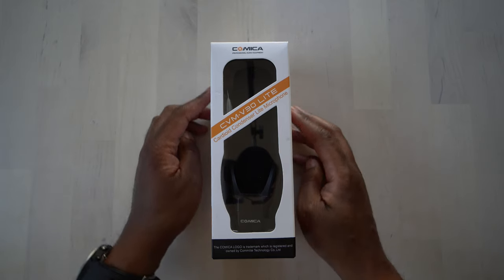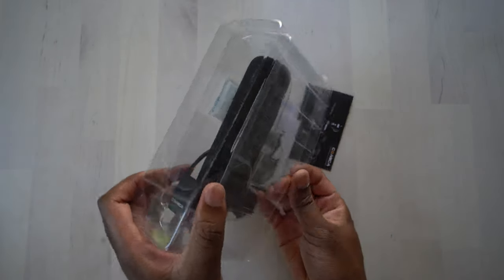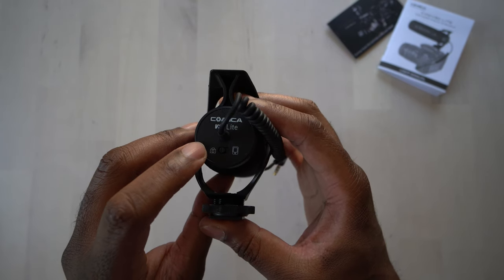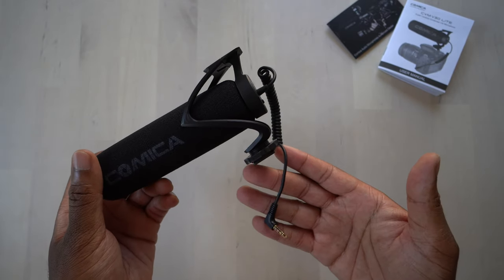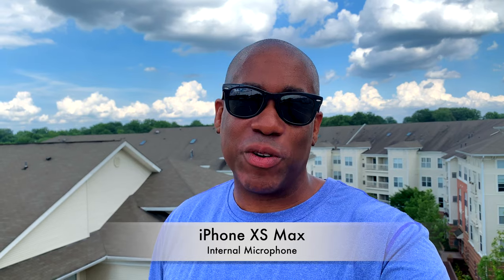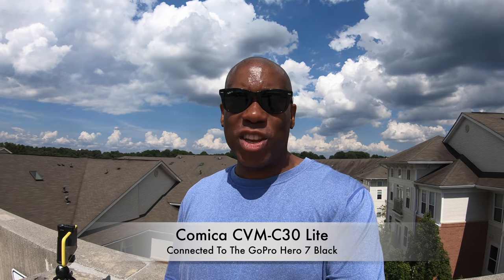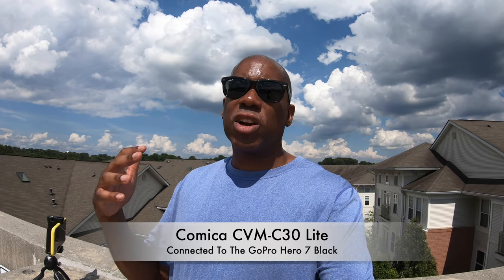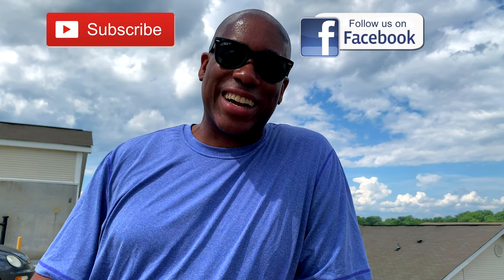Comica CVM-V30 LITE Video Microphone Super-Cardioid Condenser On-Camera Shotgun Microphone TIFL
Comica CVM V30 Lite Microphone Review and Test
Good: First and most importantly the mic sounds good. You get much better audio coming out of this mic than just using the camera mic alone.
Good: The CVM-V30 Lite works with both cellphones and cameras all you have to do is plug it in to your phone or camera and select either phone or camera on the back of the mic and then start using it.
Good: Finally, the mic had really good shock absorption so if you are walking while using it and the mic bounces a bit the shock mount will absorb the impact and eliminate or reduce the handling noise.
Bad: I would like to see a different cable on this mic one that is removable. The audio cable is built into the mic which is not a problem in itself but if that cable ever goes bad from damage or use your microphone will no longer work. Also if you were able to remove the cable you could use different cables like long extension cables and then use this mic on a boom pole or a microphone stand. I would also like to see this mic come included with a deadcat instead of just a foam wind shield.
Bottomline, if you want better sounding audio from both your phone and cameras the Comica CVM-V30 Lite is a very versatile mic that allows you to use both devices without the need for adaptors or special cables. The mic sounds good and its inexpensive. If you are looking for nice on and off camera microphone that won't break the bank the CVM-V30 Lite is a solid choice.
To Learn More About or Purchase The Comica CVM-V30 Lite Microphone